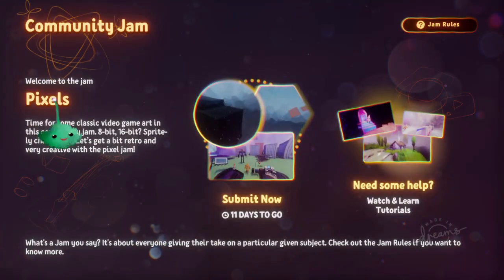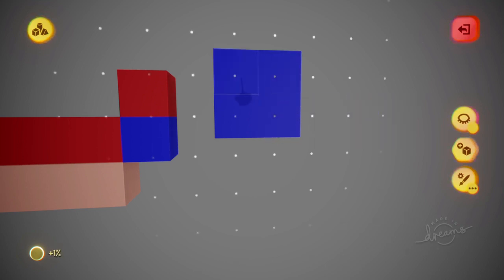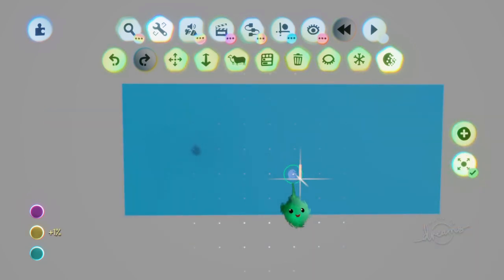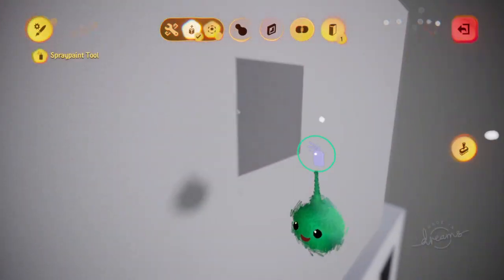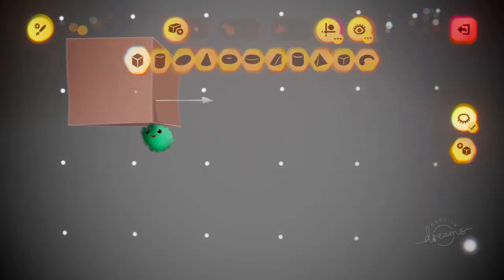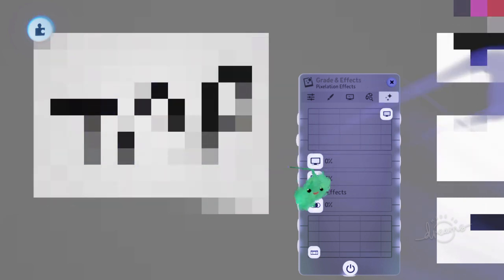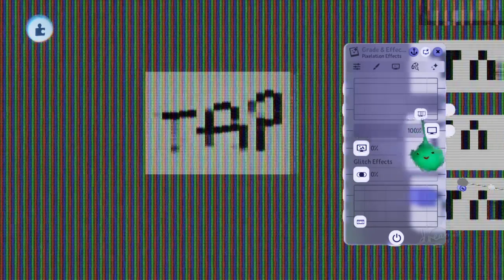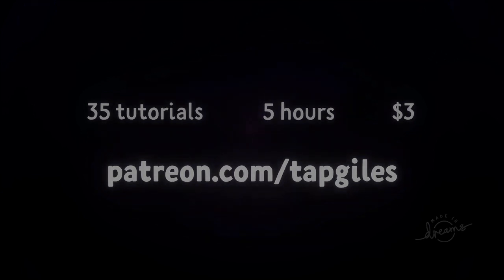Making Pixel Art | TAPgiles Dreams Tutorial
A few methods of creating pixel art in Dreams, using sculpts.

- Get early access to 30+ tutorials with the Learner tier or above